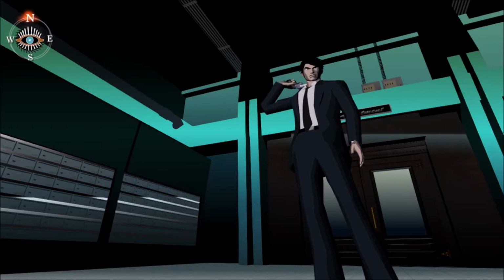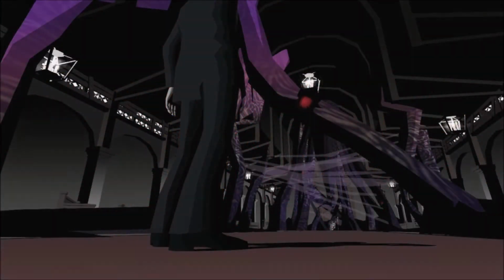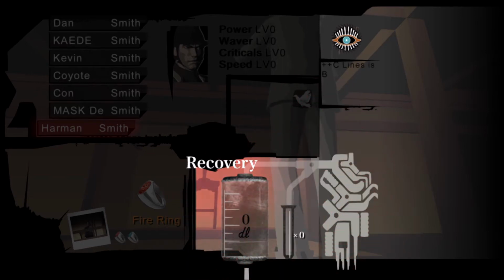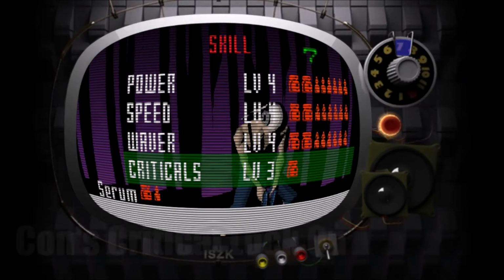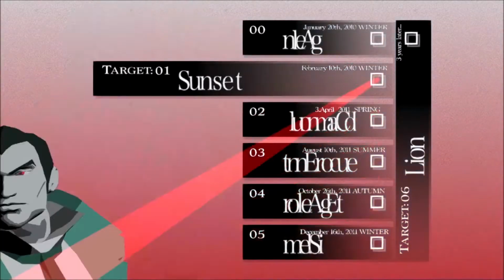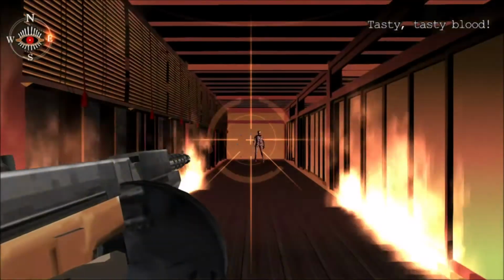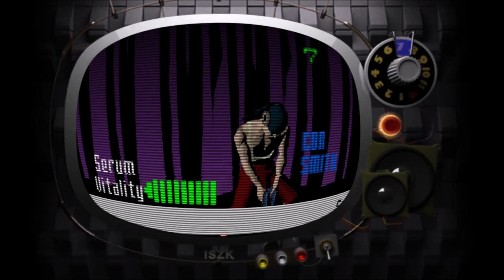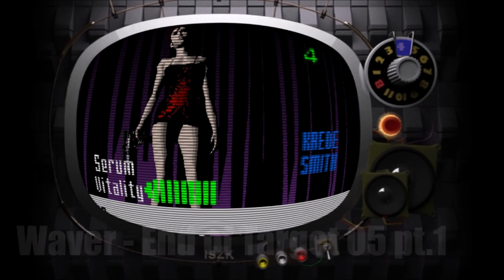Killer7: Killer8 mode guide (part 0)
In the name of Harman.